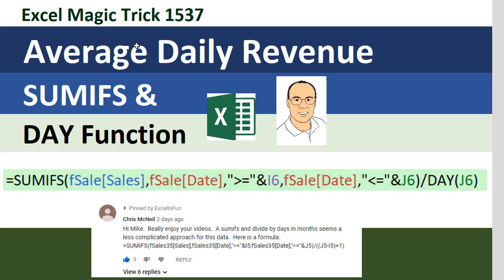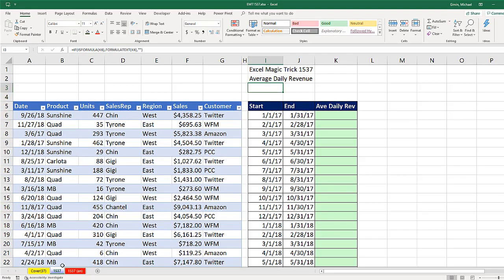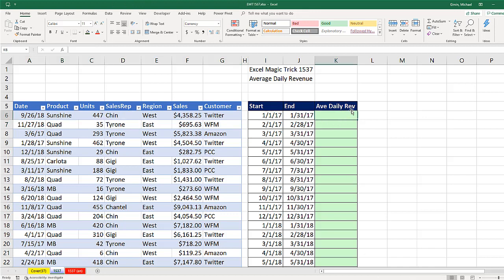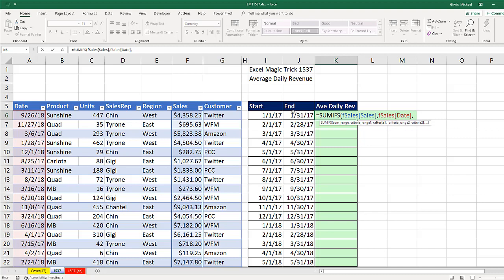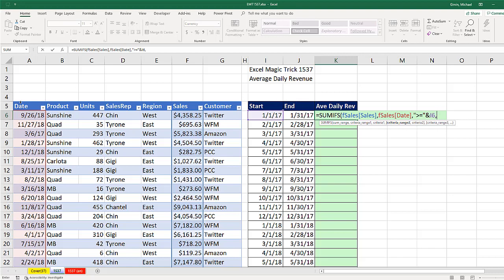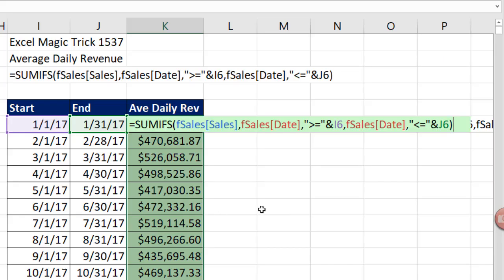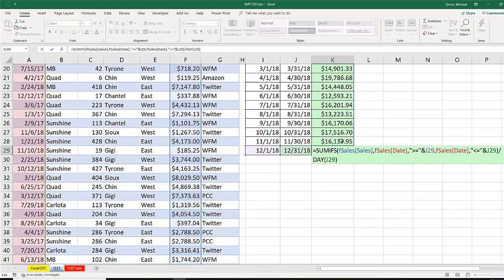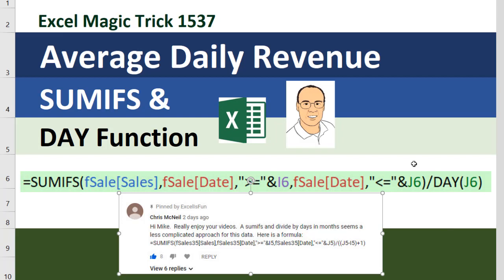Excel Magic Trick 1537: SUMIFS & DAY Functions to calculate Average Daily Revenue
In this video learn how to create an Excel Spreadsheet Formula solution that calculates the Average Daily Revenue with the SUMIFS and DAY Function. This solution comes from Chris McNeil at YouTube.